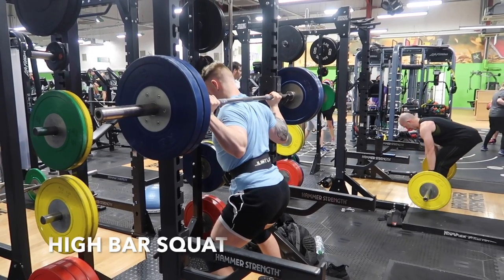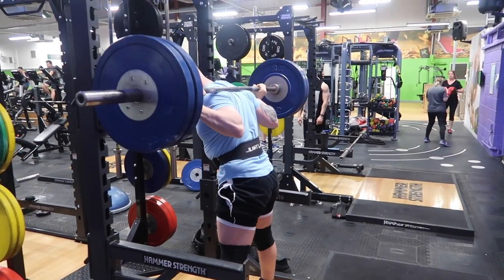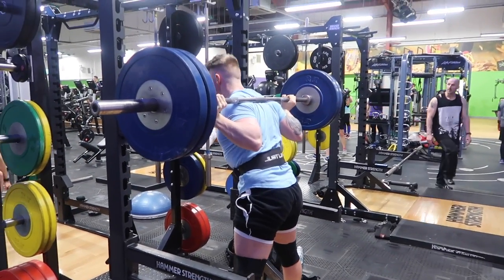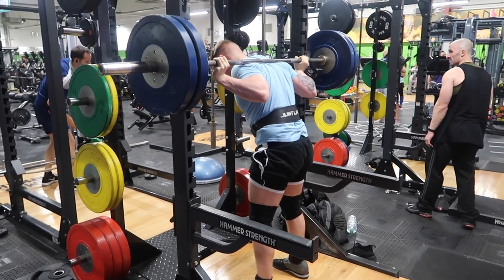LOW BAR vs HIGH BAR SQUATS | The Best Squat Technique!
In this video I show the difference between low bar and high bar squats. The best squat technique is 100% low bar. After only 3 weeks of low bar I managed to take my squat 1 rep max of 200kg for 5 reps...  Low bar is the best to use for both bodybuilding and powerlifting because it allows you to lift the most amount of weight while squatting.

START YOUR JOURNEY HERE! All my training plans are on my website on the following

My name is Llew Gibson and Im 18 years old.
I first started training to lose weight and become better at the sports I loved.
I learned the basics in the gym from my dad, I instantly got hooked and learned how to train more efficiently through watching other people in the gym and on youtube.
I have learned so much in the past 3 years and now have pre planned sessions before i even step in the gym to make sure I'm training correctly to reach my specific goal, which is probably the same goal as you have…to be muscular and aesthetic!

Audio Credit - NCS
Title -
Link -
Artist -